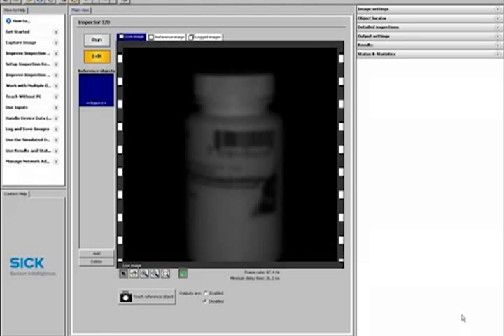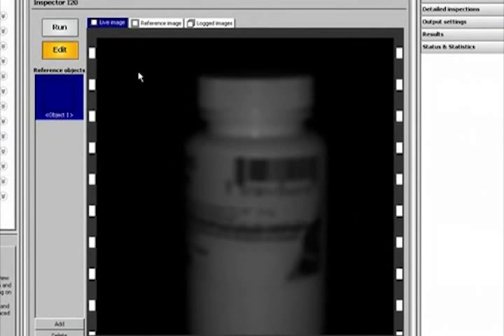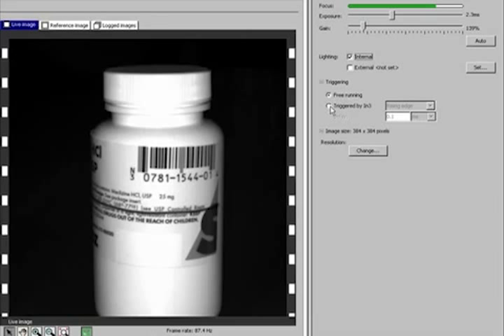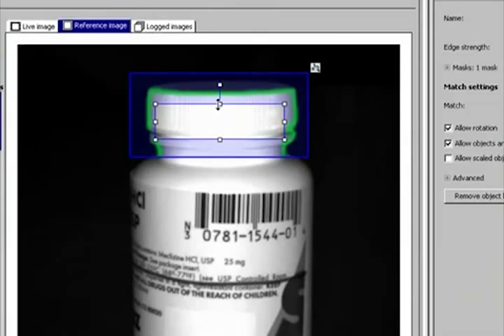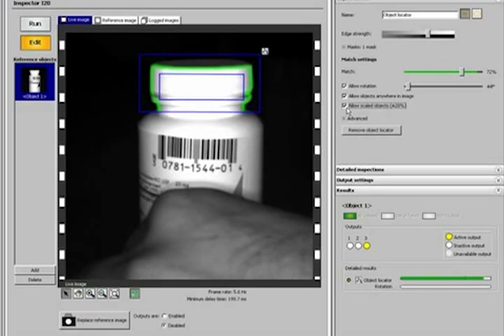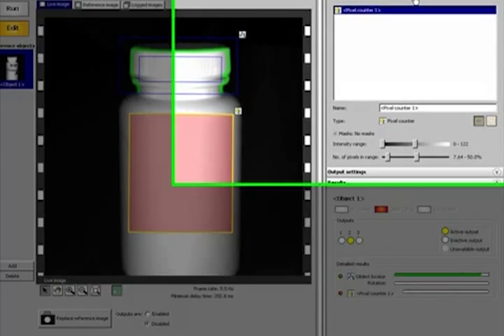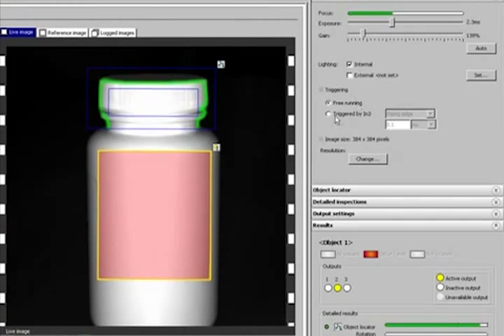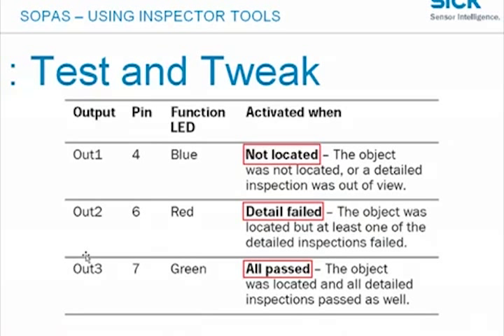Tutorial Inspector vision sensor (Part 3): Tools overview | SICK AG